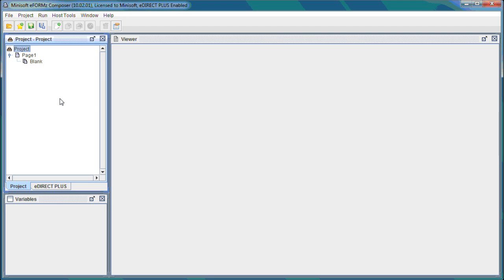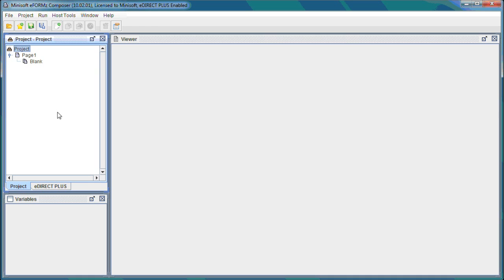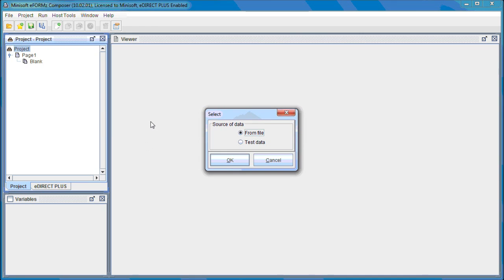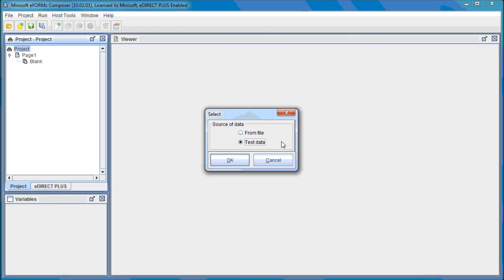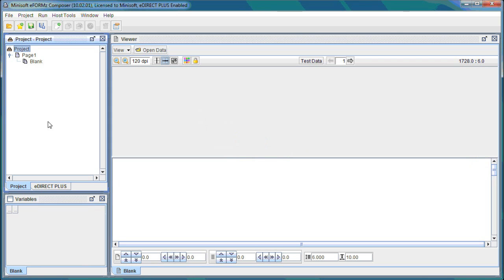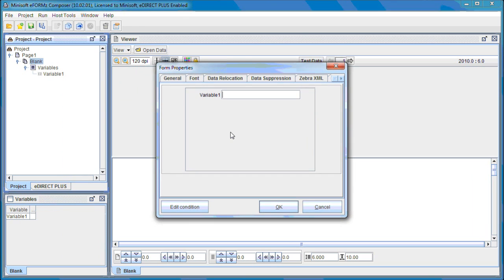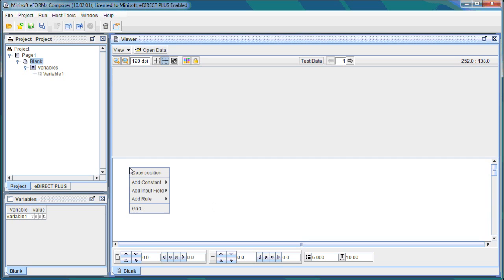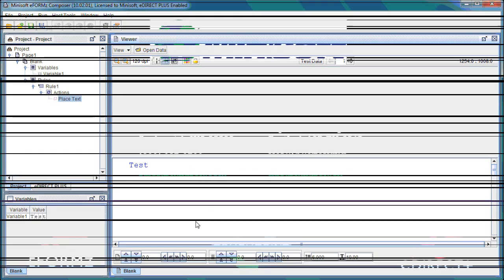Test Data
This video takes a look at test data in eFORMz.